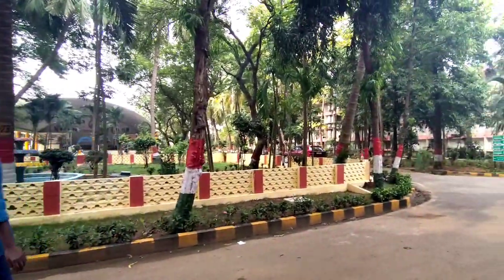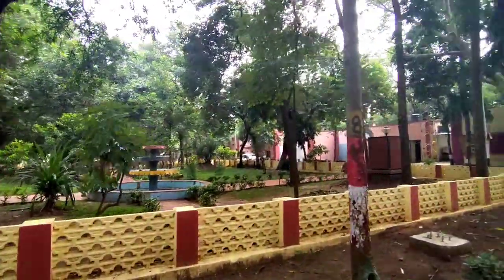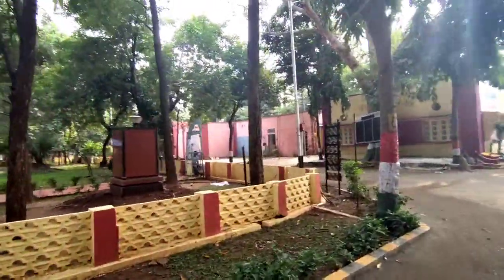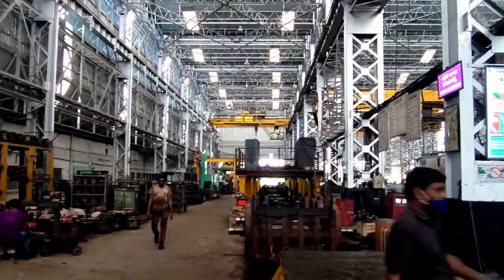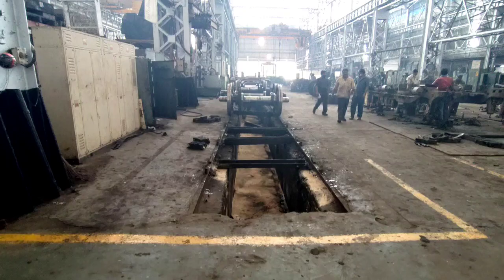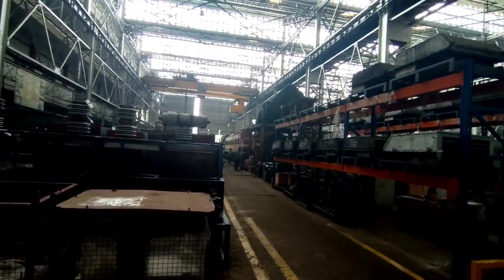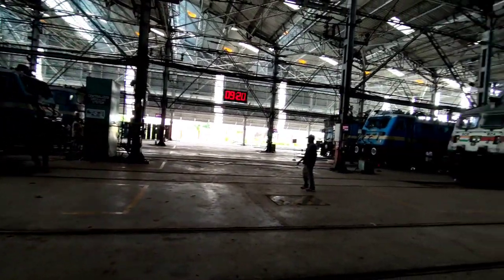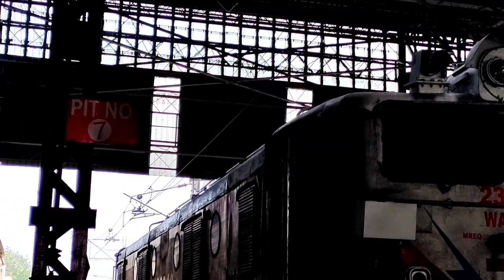Tour of electric loco shed Vijayawada for groupd aspirants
LEARNING TIME TELUGU

LEARNING TIME TELUGU 🚂
Classes for competitive exams.